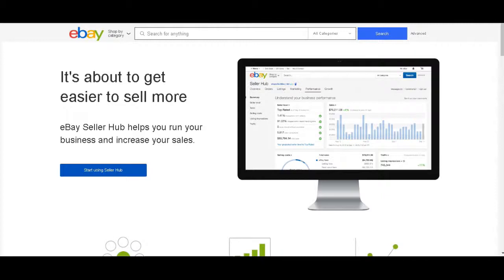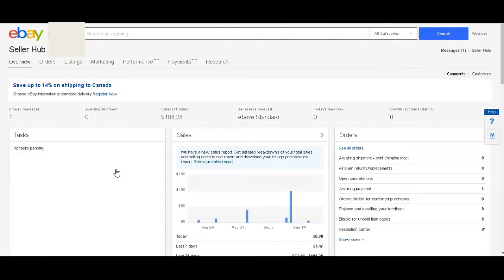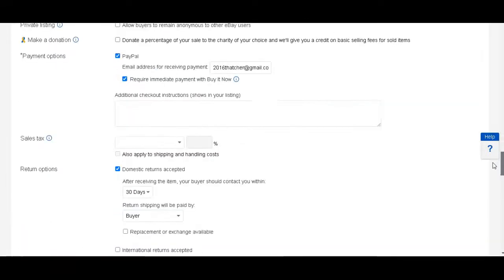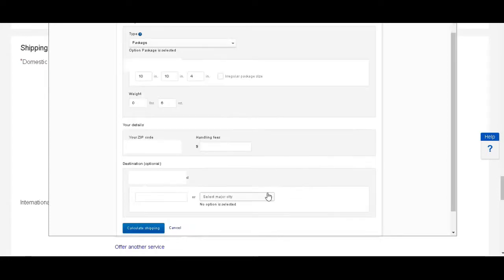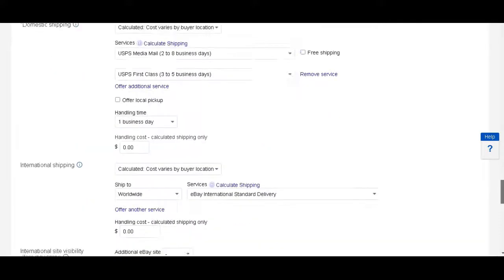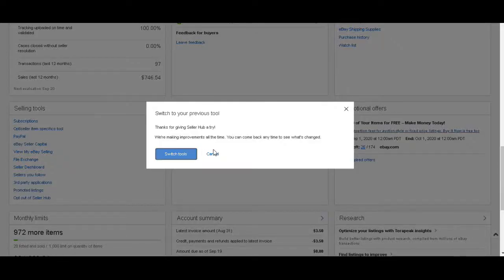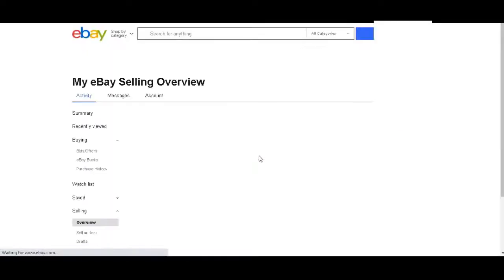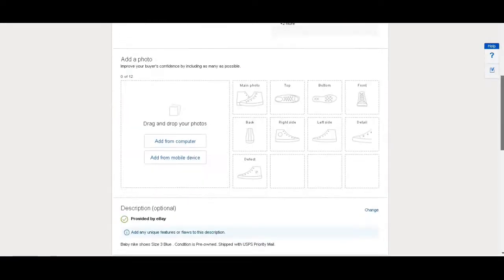How To Access eBay Seller Hub & How To Opt Out of eBay Seller Hub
In this video I show you how to Access and Opt In to using eBay Seller Hub. I show you some changes it will make to the way you used to do listings. I show you how to Opt Out of Seller Hub (04:45) if no longer like using it. Sometimes on the first try opting out works to reset your creating listings to the way the format looked when you used My eBay. Other times, like I say in this video, you have to try closing your browser and logging in and out of eBay to see if things reset. I did this process 3 or 4 times and waited a day and as I filmed the video it finally reset as you will see!

To see how to Opt Out of eBay Seller skip to 04:45 in the video.

eBay Seller Hub